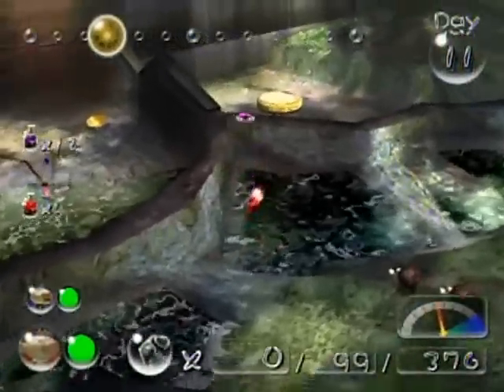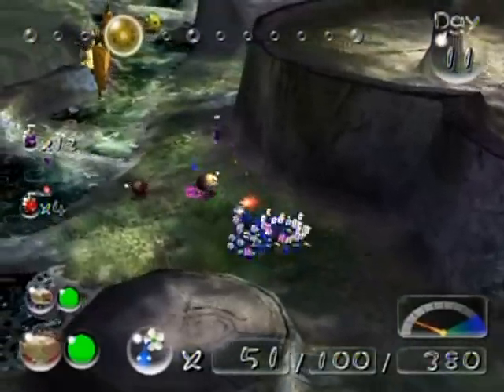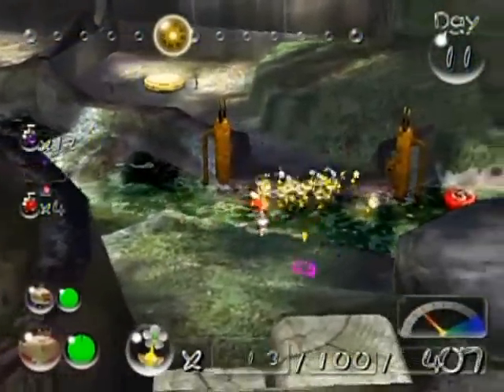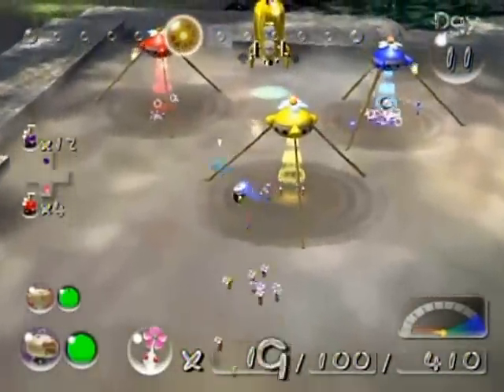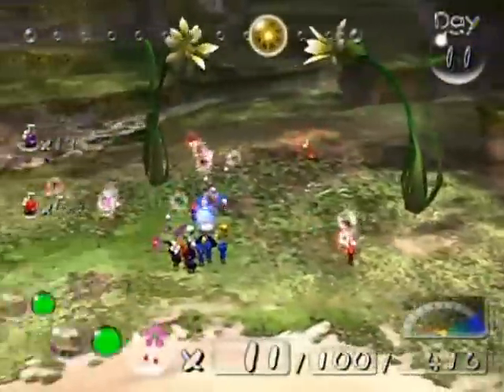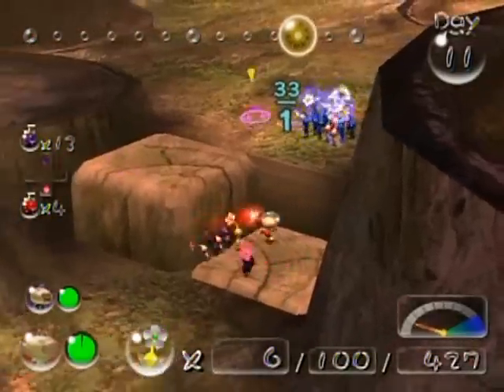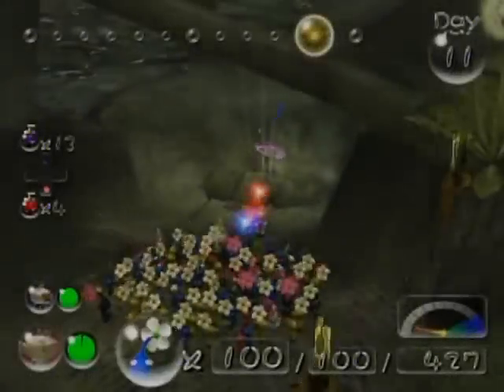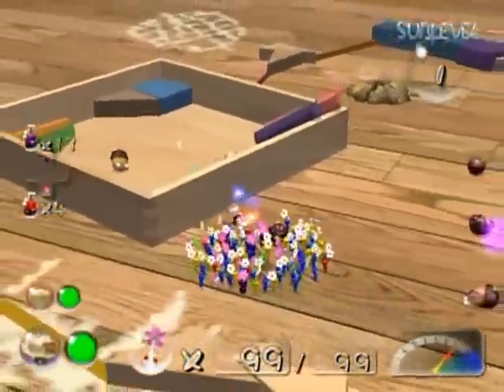Pikmin 2 Walkthrough Part 25: Half and Half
Most of the time the captains are separated at different points to do stuff. But it's all a part of my plan to maximize the day! :D

Yes, I know I didn't get a treasure I wanted to get this part, but it's fine as I'll have plenty of time to pull it off on the next day as I'll have to come back here anyway. The main walls I wanted to knock down are gone and I'll only need blues for the rest so it'll be smooth sailing. Well, except maybe in "that" place. ;)